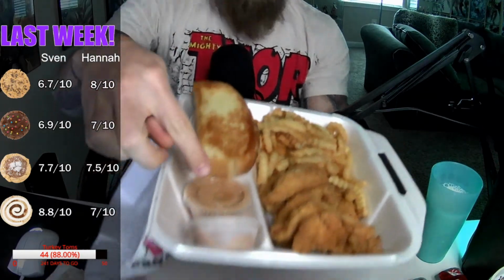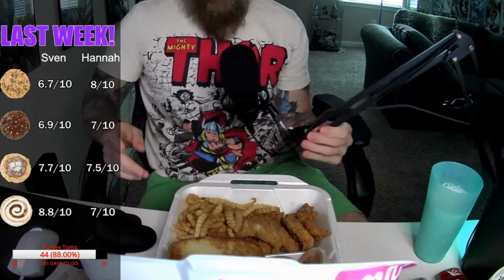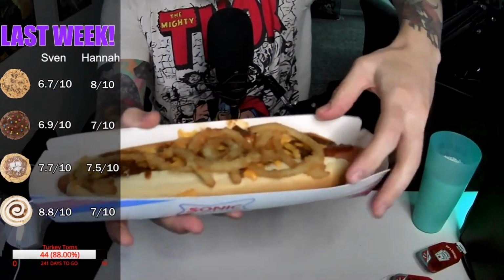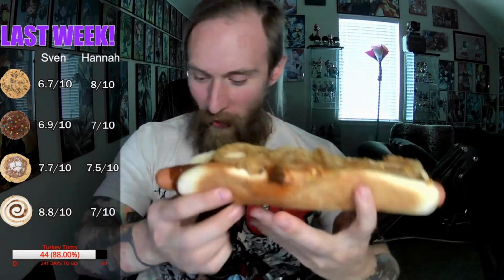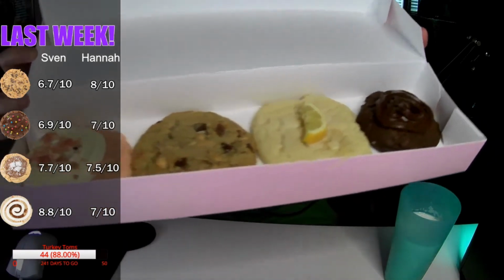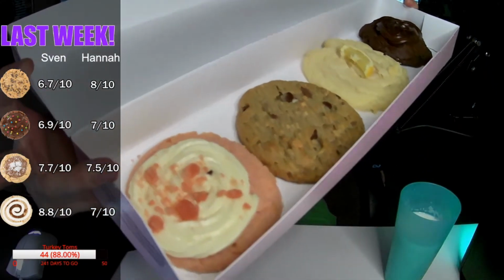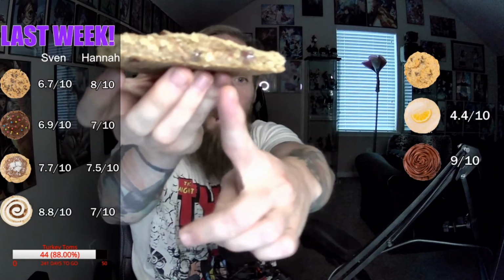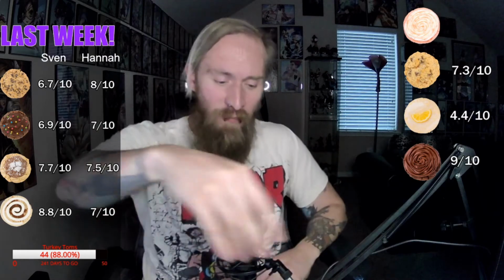Crumbl Cookies May 2021 Week 1 review + Raising Cane's + Sonic- Time Stamps In Desc.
NEW LIVE FOOD REVIEW EVERY MONDAY @ 8:00 PM EST ON TWITCH

NEW HIGHLIGHT REVIEW EVERY TUESDAY(ish) ON YOUTUBE

TIME STAMPS

Raising Cane's Caniac Combo: 1:20

Twisted Texan Sonic Hot Dog: 7:02

Chocolate Cake:  12:32

Lemon Glaze: 14:52

Mom's Recipe: 17:23

Pink Velvet: 18:49

Creme De la Sven: 20:25